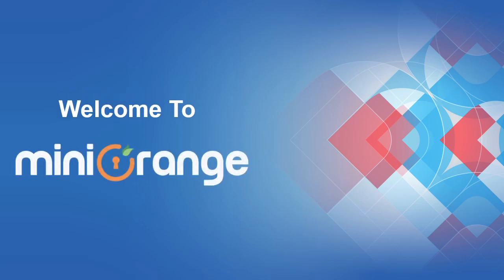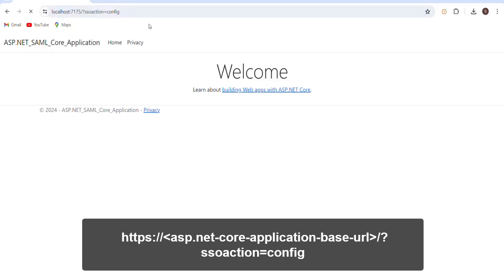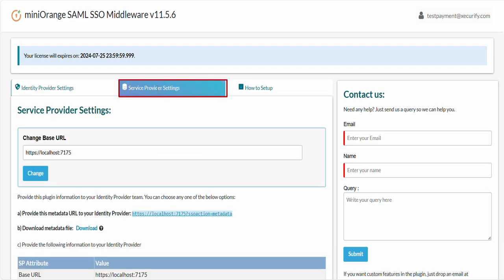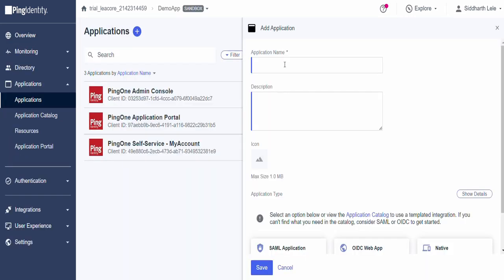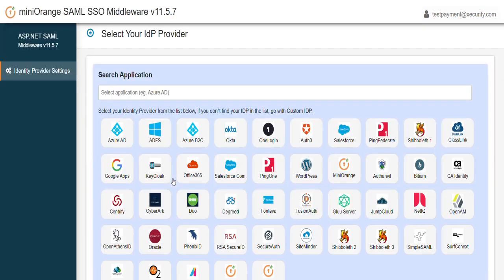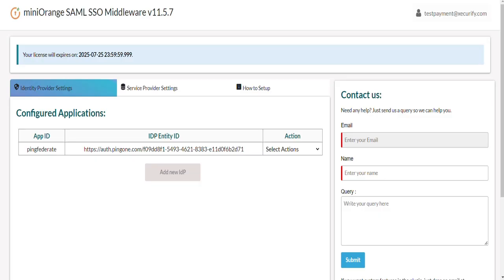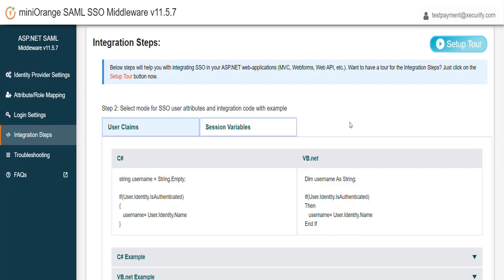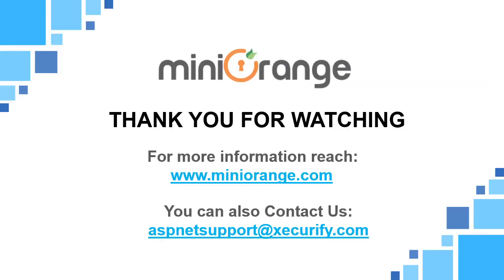Configure ASP.NET Core SAML Single Sign-On (SSO) with PingFederate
In this video, We will explore how to configure Single Sign-On (SSO) into your ASP.NET Core  Applications using PingFederate as an identity provider.

Experience a new level of convenience and security with our ASP.NET Core SAML Single Sign-On(SSO) plugin. Say goodbye to managing multiple credentials – our SSO solution ensures that all PingFederate users can securely access your ASP.NET Core -Based applications with a single set of login credentials.

This comprehensive setup video will guide you through the integration process step-by-step, covering everything from gathering ASP.NET Core service provider metadata to configuring PingFederate as an identity provider and setting up ASP.NET Core as a service provider. Also check the following additional links for configuring ASP.NET Core SAML SSO with PingFederate as IDP

Follow this comprehensive tutorial, to integrate ASP.NET Core SAML SSO using PingFederate as an identity provider:

Timestamps:

00:12 Download and install ASP.NET Core SAML plugin
1.23 Gather ASP.NET Core SP metadata
2.00 Configure PingFederate as an identity provider
3.07  Configure ASP.NET Core as a service provider